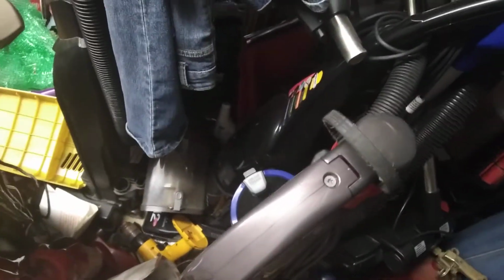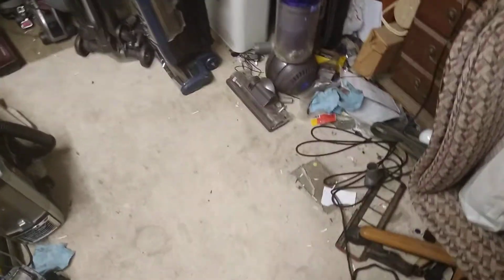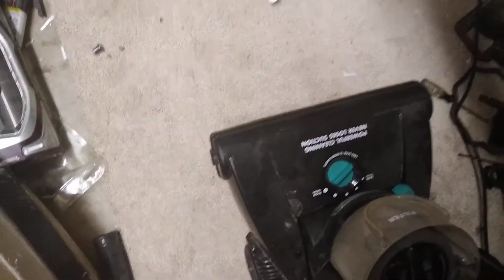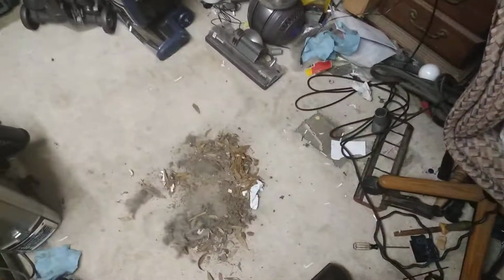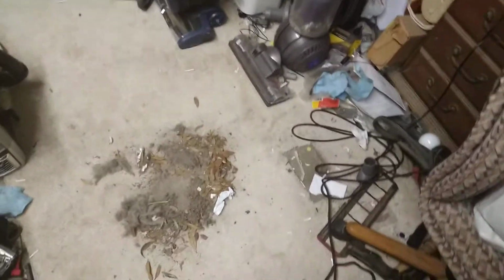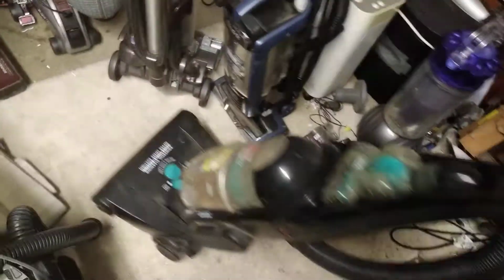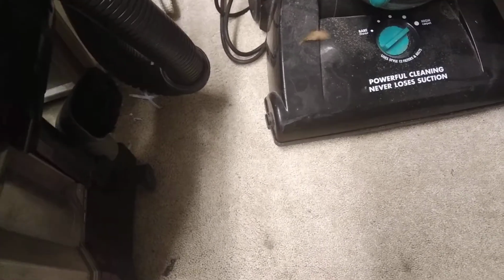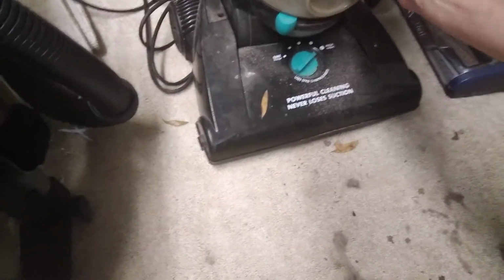Mess tests | Bissells, Dyson and Shark